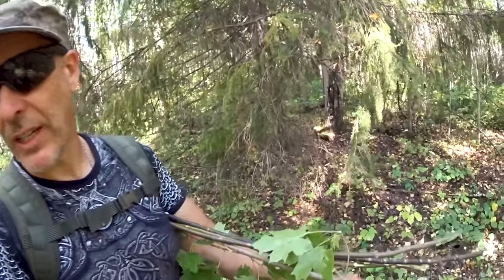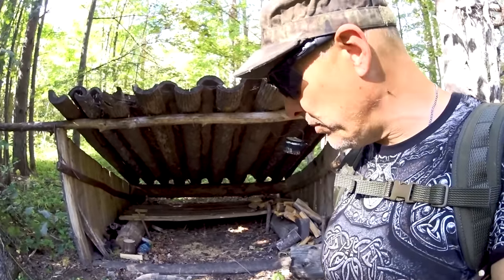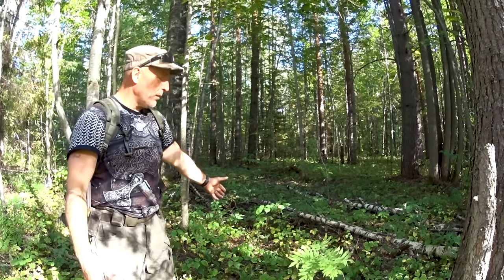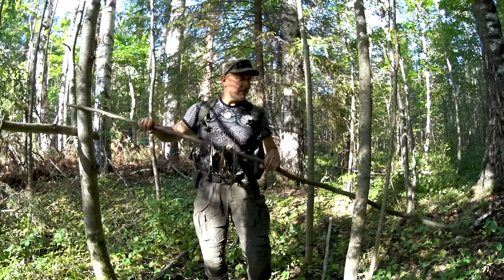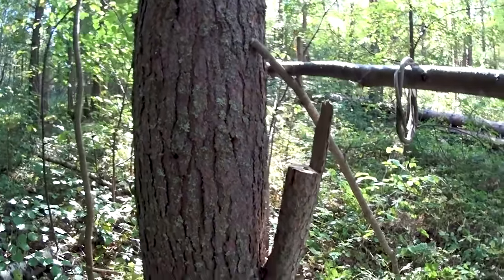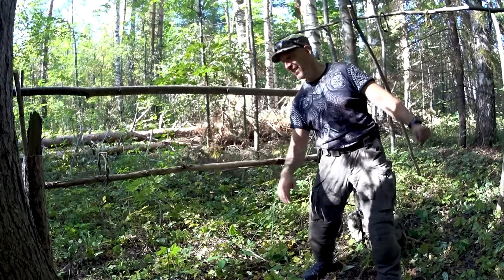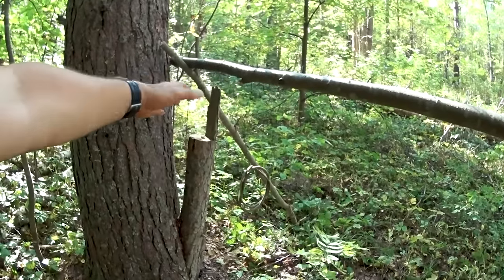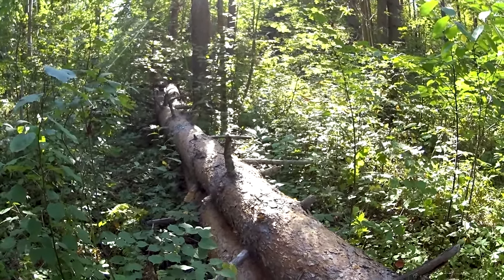Your Life In The Forest Will Be Much Easier After This!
- Siberian Bushcraft Making Your Life In The Forest Easier.

Bitcoin (BTC) Address: bc1qm75cqgkxd0flh9p8d297e0h5z0tjxwqvcgug3a
Tether USD (USDT) Address: TXeLM9vu8d5upyH5wuMXiLd35DsDkocGzv

Hot Tents And Stoves In The US And Canada: RBM Outdoors

Gear:
Sony AS100V
Sony FDR-X3000
Sony FDR AX43
Panasonic HC-V770